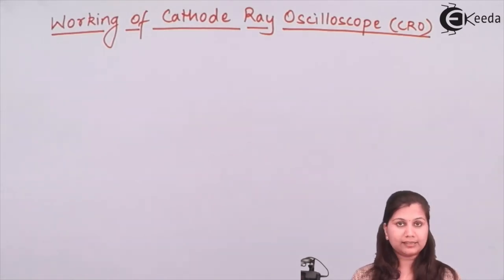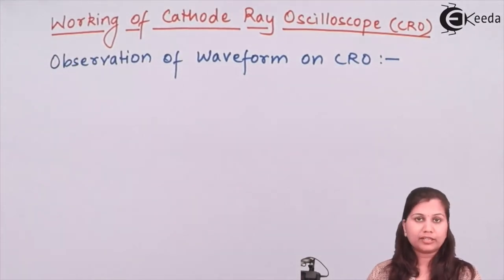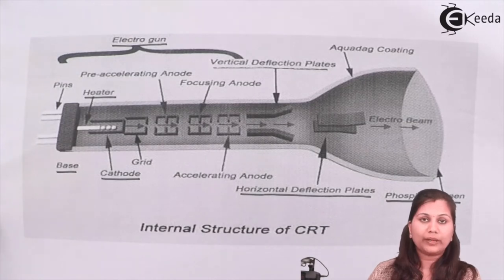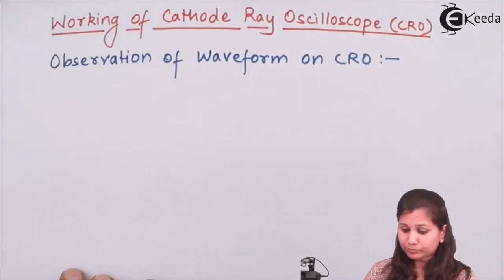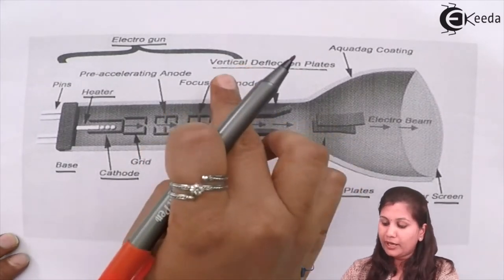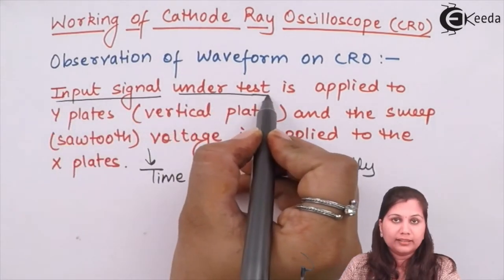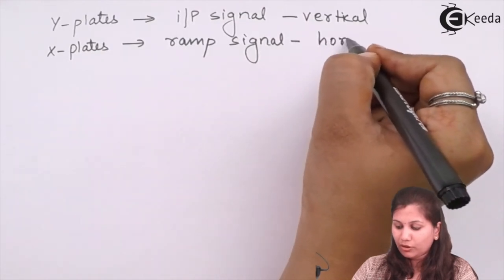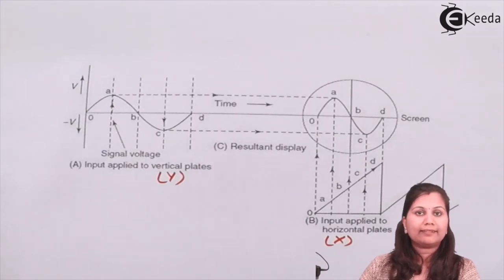Working of Cathode Ray Oscilloscope CRO